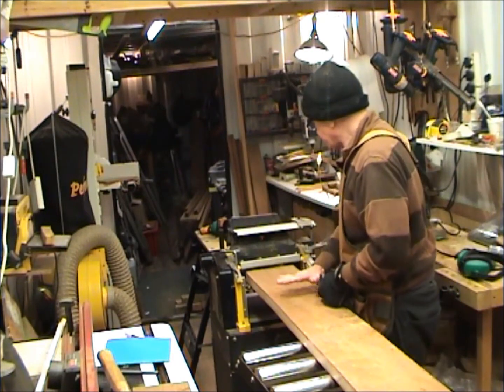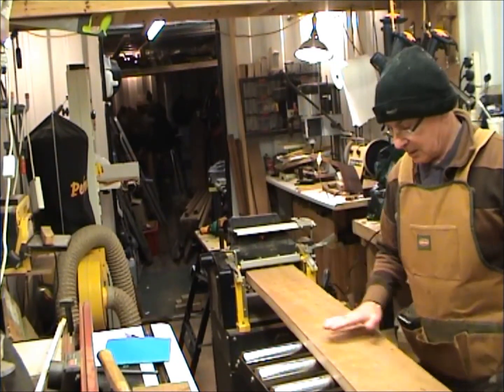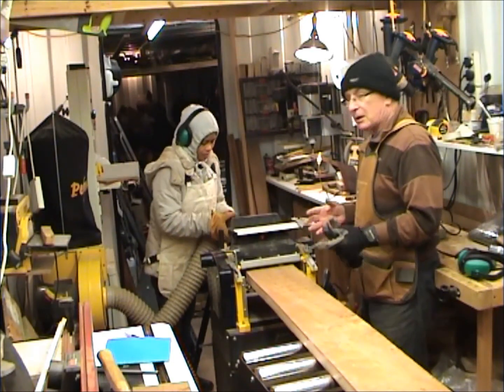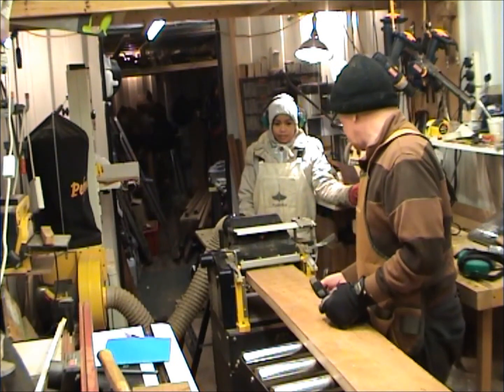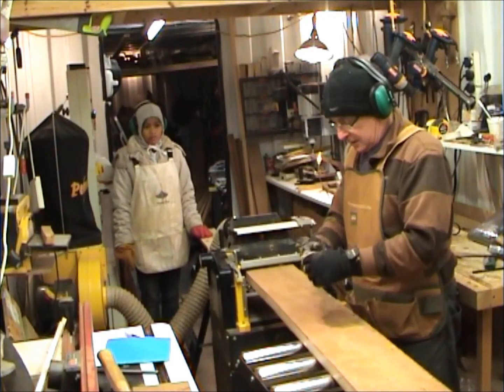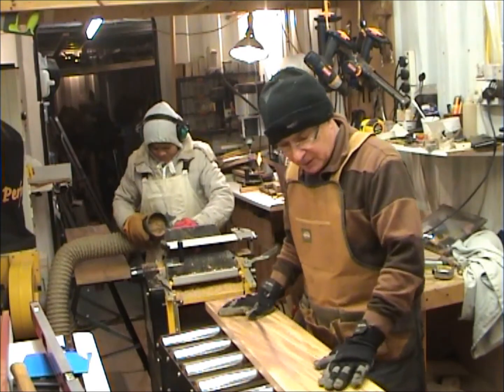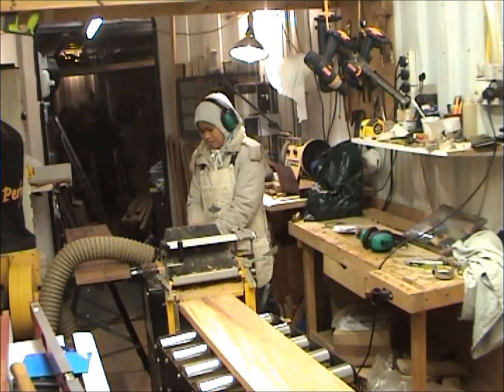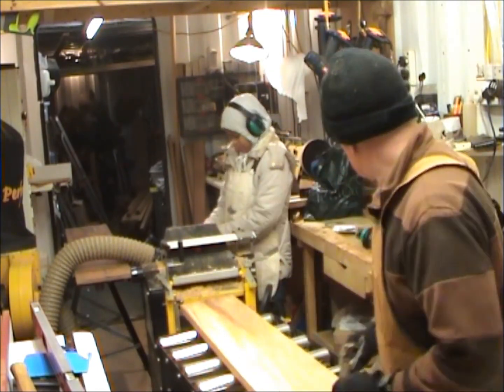Planning the Iroko Plank Part 2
Completing the first stage by reducing the thickness of the plank